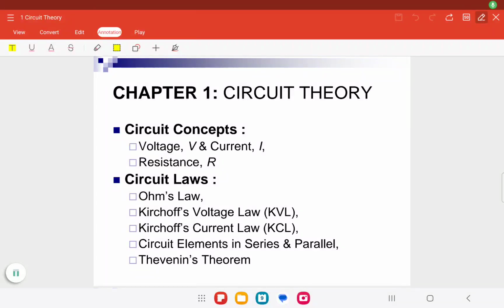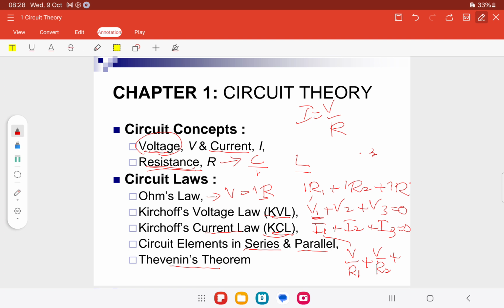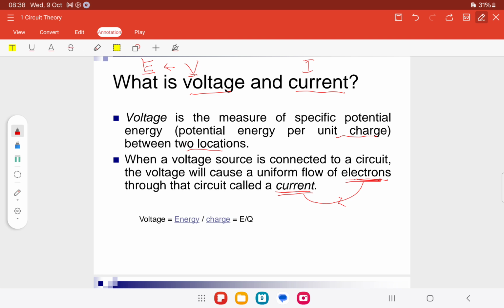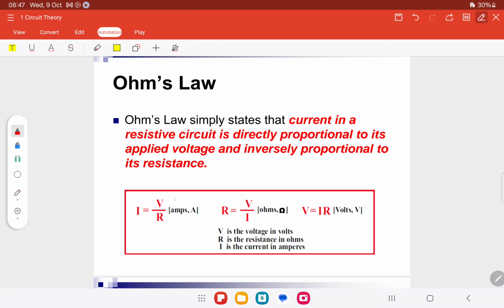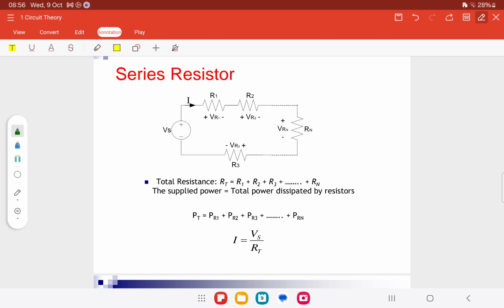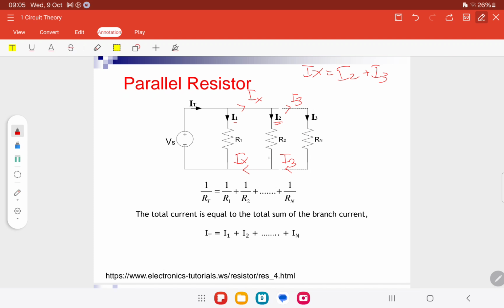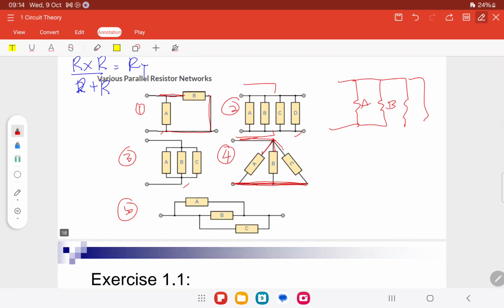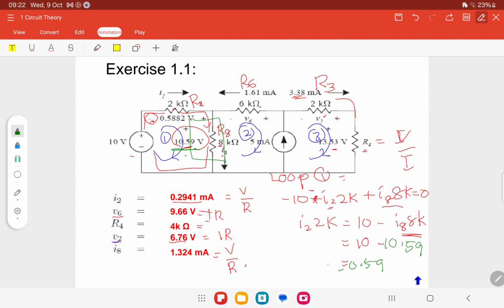20244: Chapter 1 Circuit Theory (Part 1)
Concept of Voltage, Current and Resistance